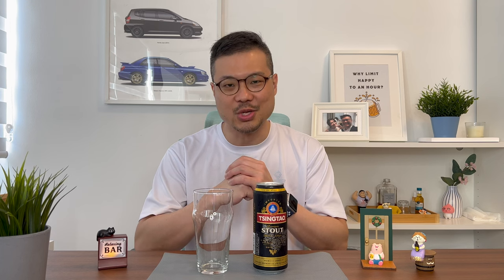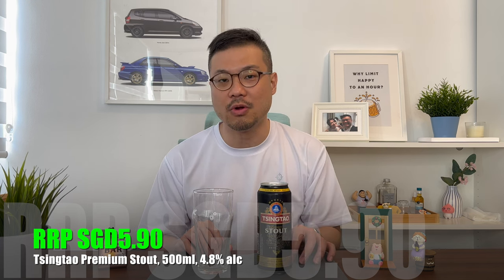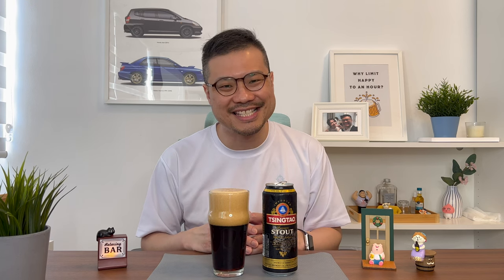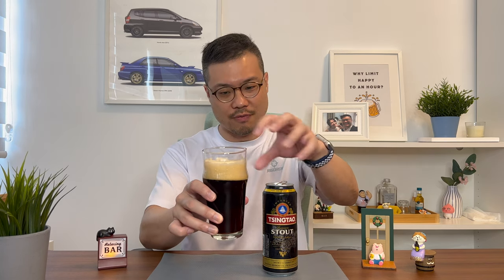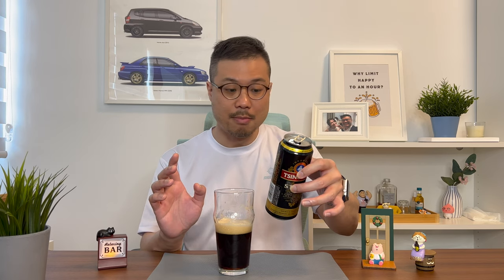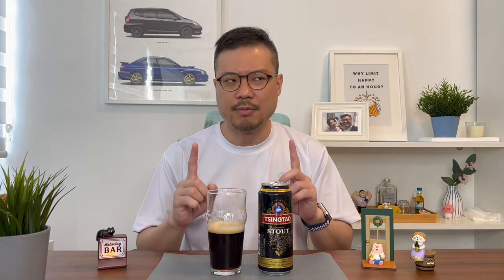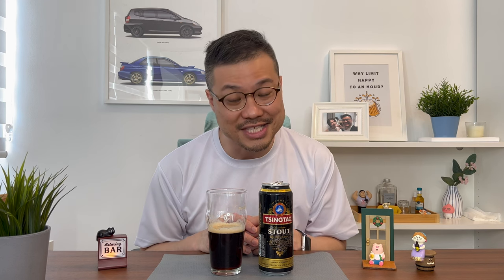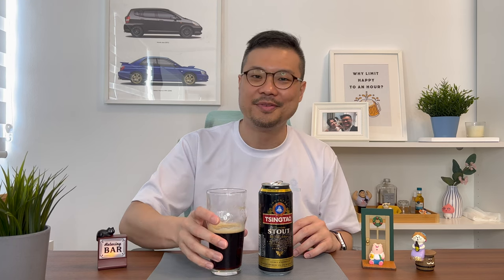Tsingtao Premium Stout - Honest Review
Tsingtao Premium Stout review from a certified alcohol expert! Check out my taste test to see how this China macro brewery stout tastes! Do note that this video is a personal opinion to be used as a guide and not a standard.